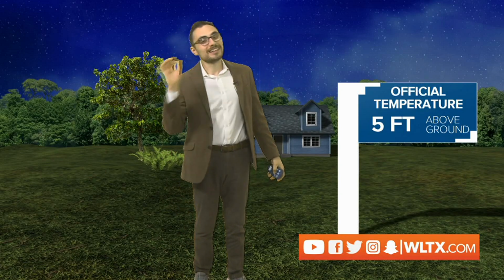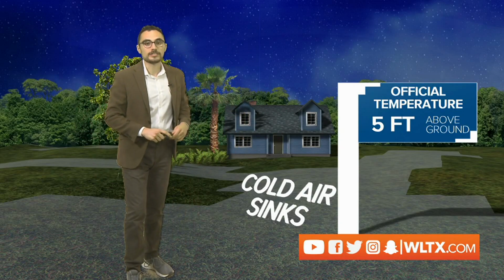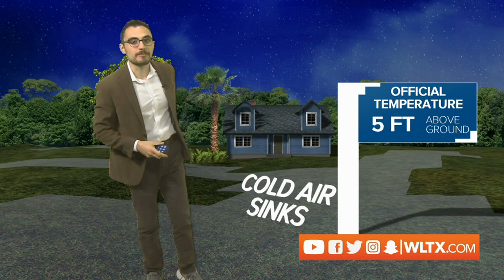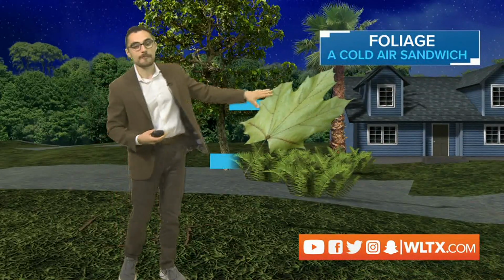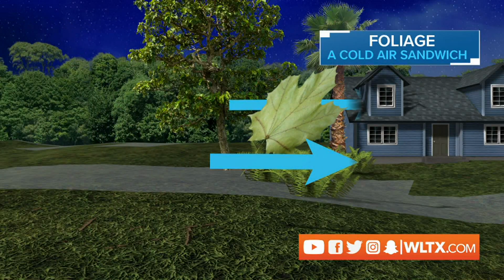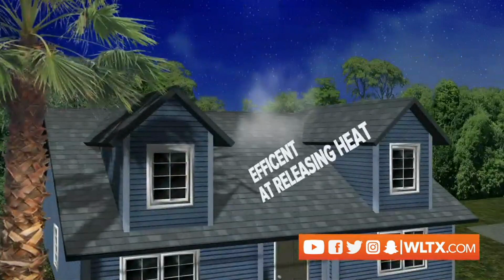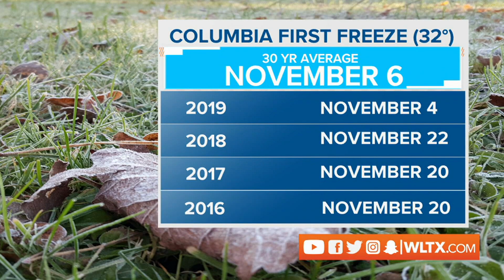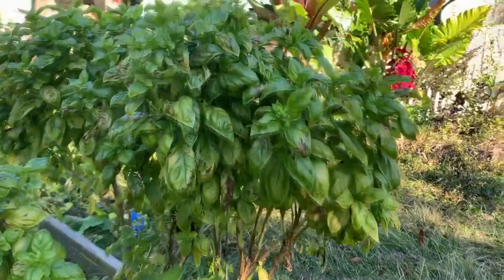A Frost Advisory is in effect for Tuesday Morning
Frost can form even when temperatures are recorded well above freezing. If you have sensitive plants, it's important to know why, because it'll help you find ways to